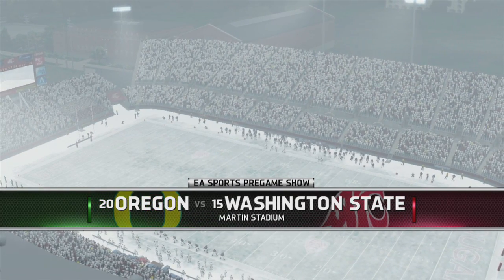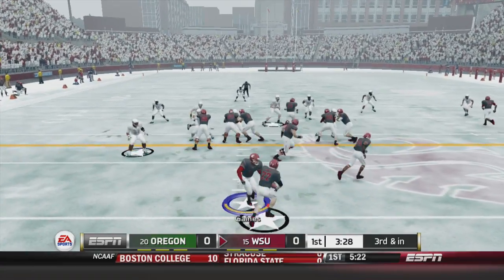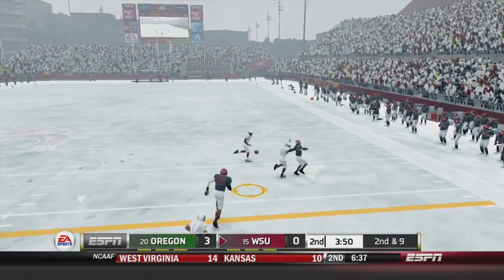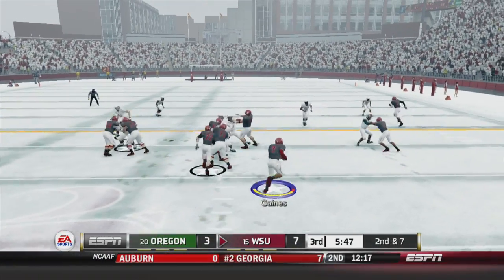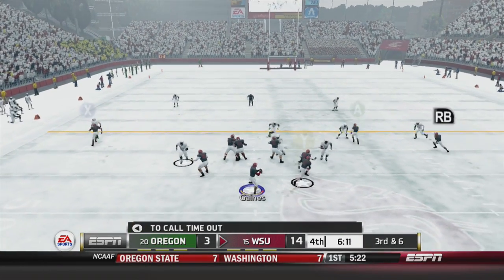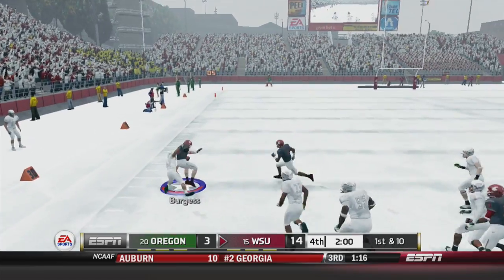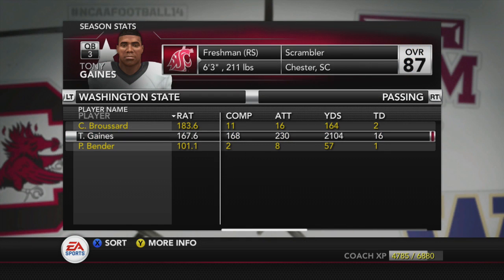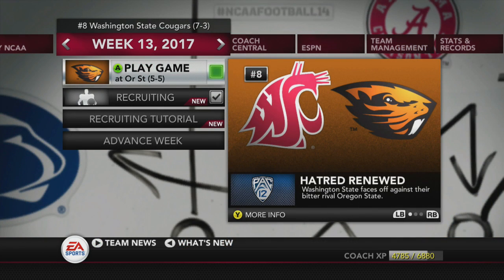NCAA Football 14 Dynasty: Week 12 vs Oregon (Season 5)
The Cougars are back at home as they try to stay alive in the PAC-12 North race

Be sure to Like the video if you enjoyed it

Season 4 is here as Wazzu opens the season at home against Louisiana Tech. The Cougars have some new faces on this team as they have 5 new starters on defense,  including 2 along the defensive line, one linebacker, and 2 in the secondary. On offense, we lost our top receiver and have 4 new starting offensive lineman, however two offensive linemen have previous starting experience. This team will now feature even more of the players that I recruited, as the majority of the team were recruited by me and a lot of them will be playing a big role this season.